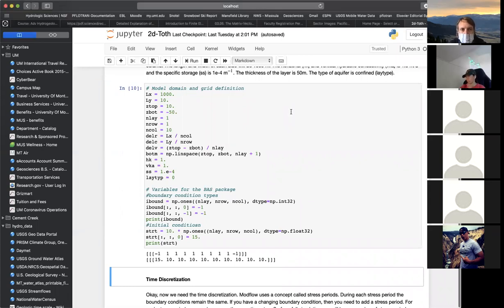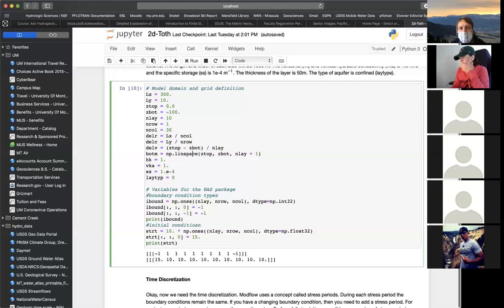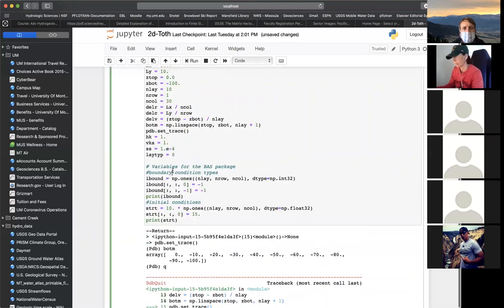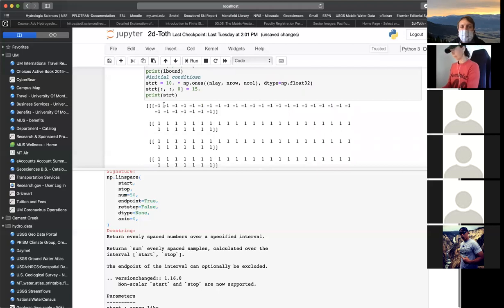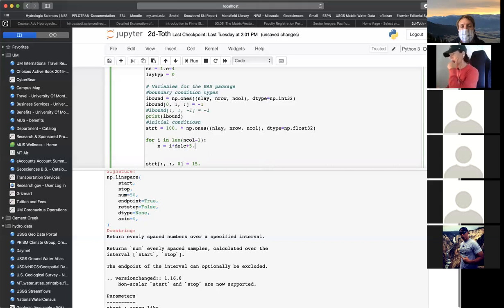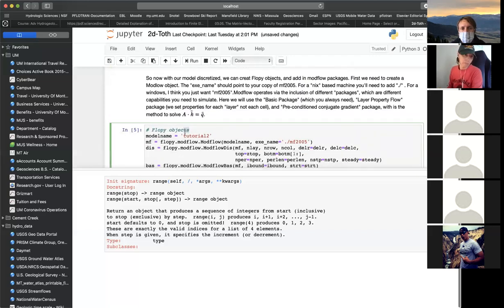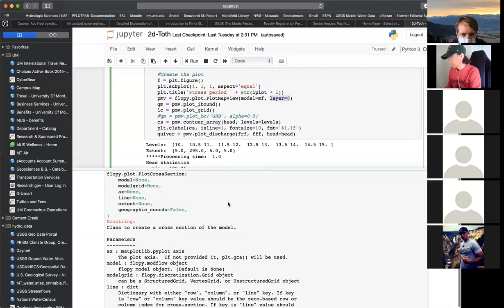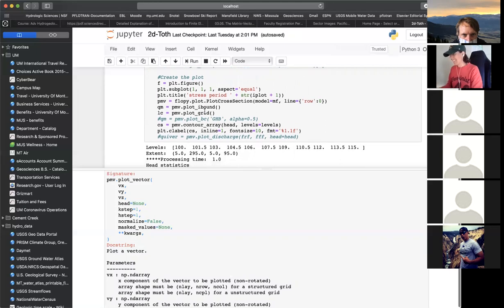UM GEO 572 - Lecture - Setting up Tothe's Problem in MODFLOW with Flopy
Tothe 1962 regional flow problem in Flopy.